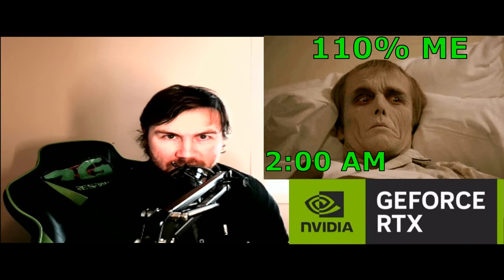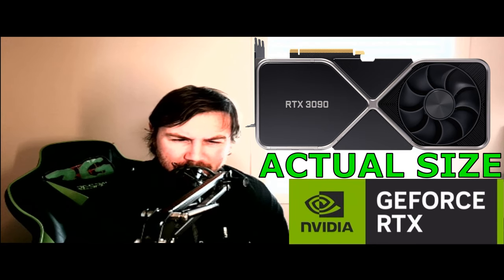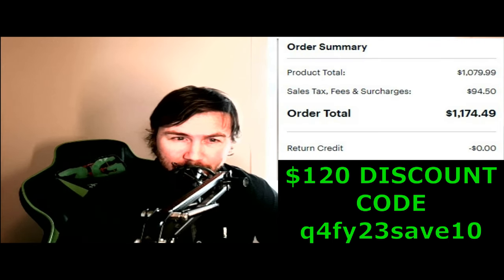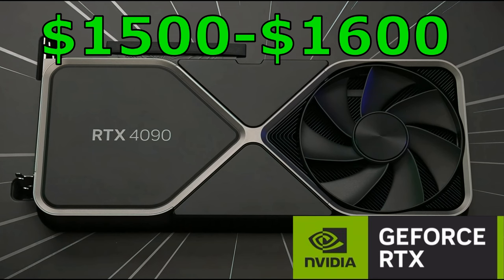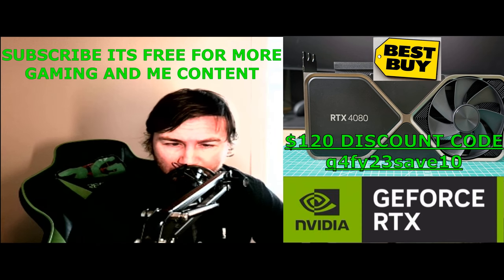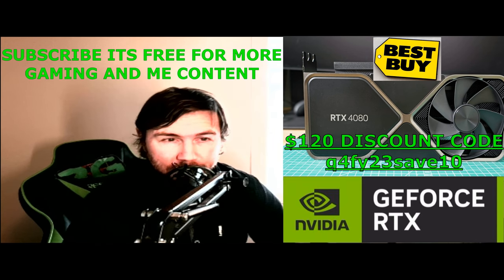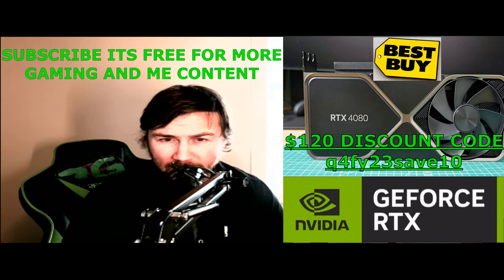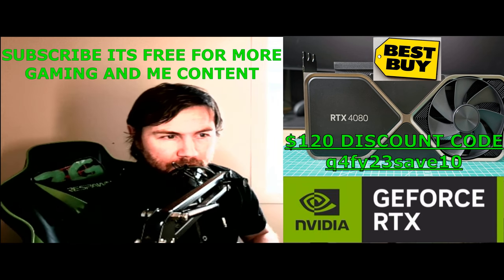WHY I BOUGHT NVIDIA`S RTX 4080 FE OVER THE RTX 4070 TI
It is 2 am and I have been up for 6 hours, trying to justify buying the RTX 3070 TI over the RTX4080/4090, I have eventually come to this conclusion.

Apply this for $120 off  q4fy23save10
there is an expiration date so move with a purpose.